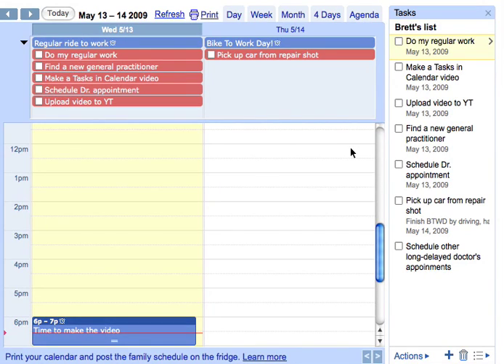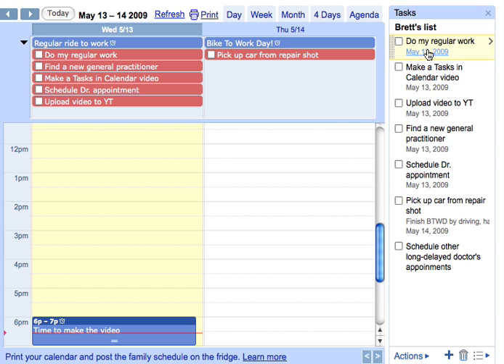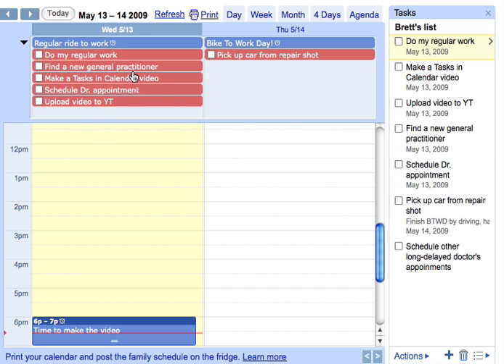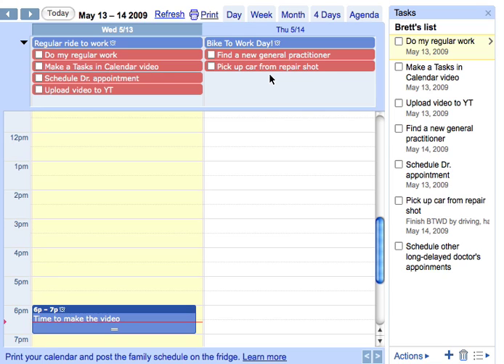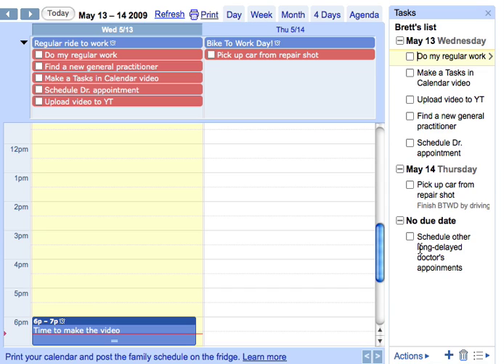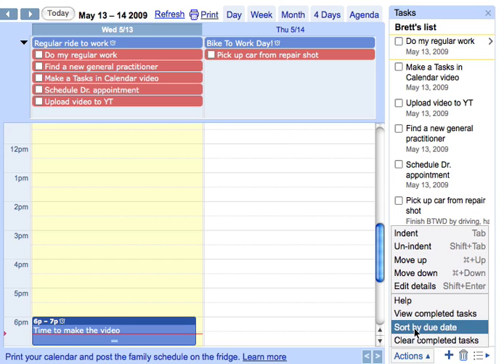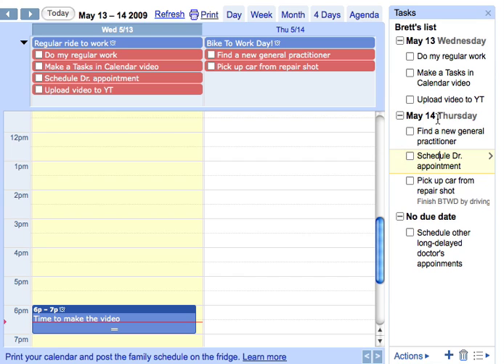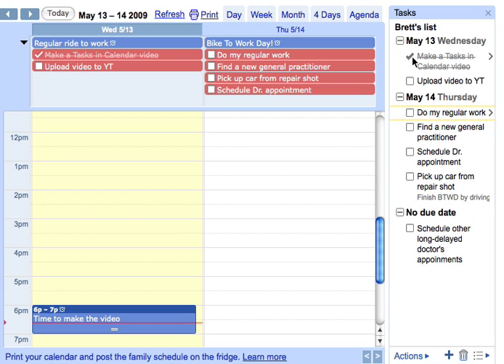Reschedule your Tasks in Google Calendar with Sort By Due Date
Google Calendar now has Tasks. Using the Sort by Due Date view on your to-do lists, you can easily move a number of tasks from one day to another with Ctrl-Up/Down Arrow (Apple-Up/Down Arrow on Macs). This screencast shows you how.